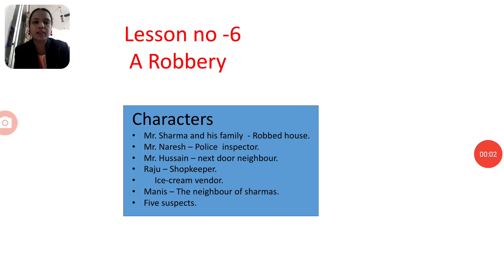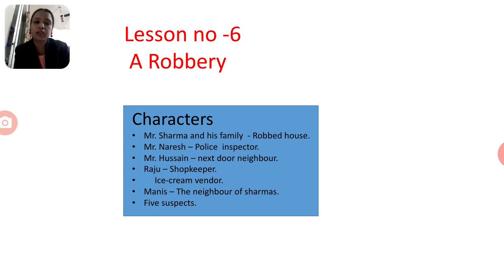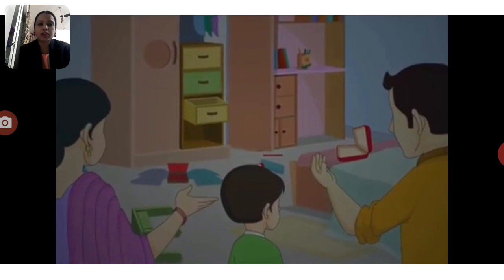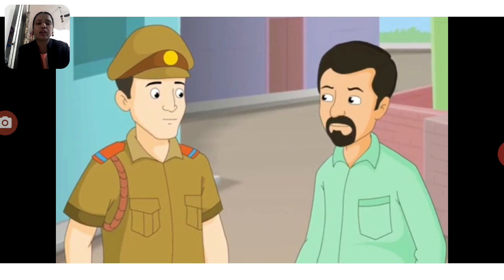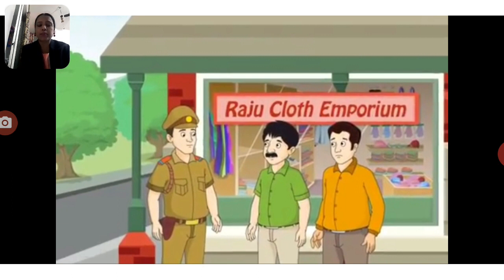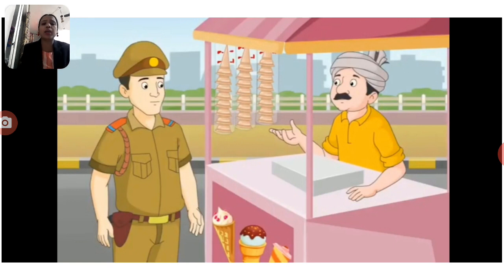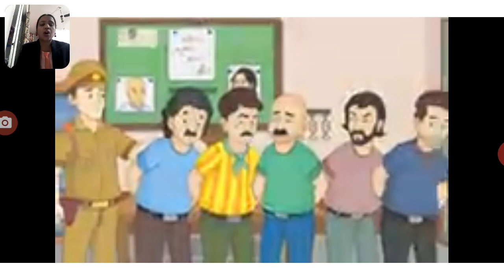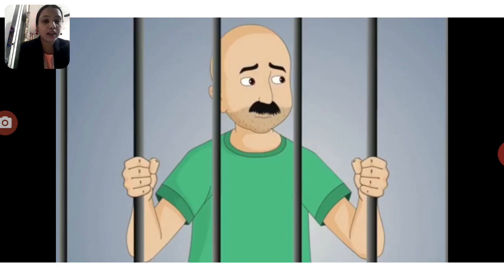A Robbery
English Literature. Lesson no 6.